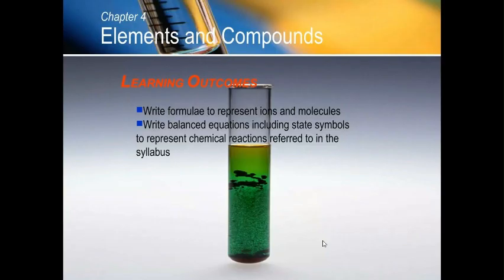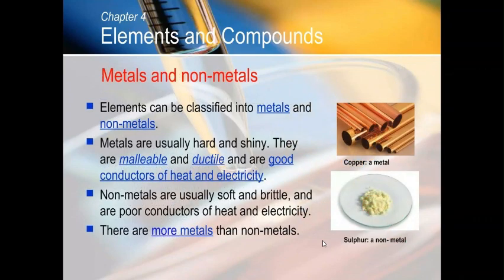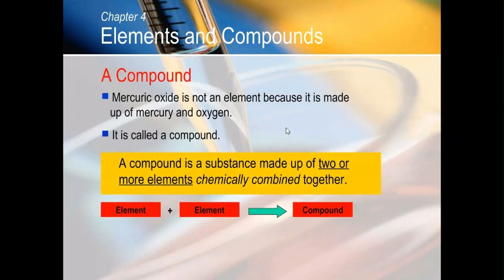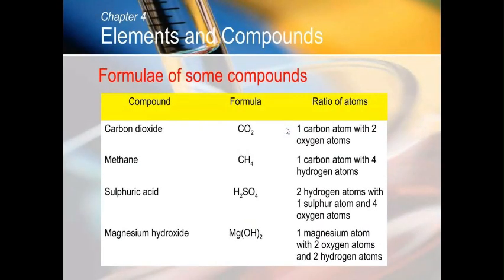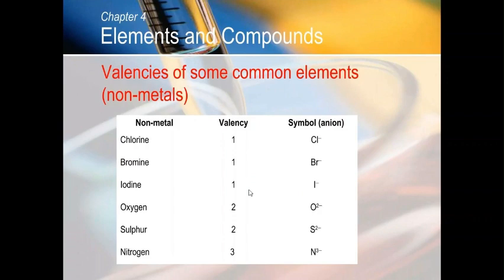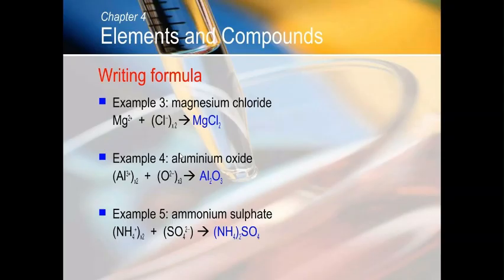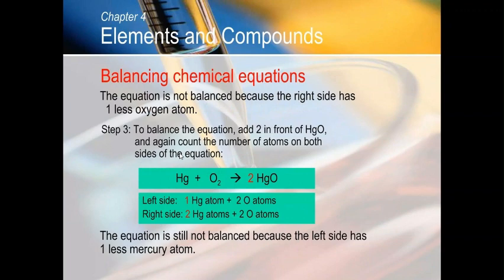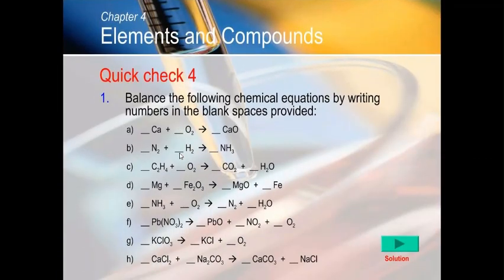CSEC CHEMISTRY ELEMENTS AND COMPOUNDS REVIEW